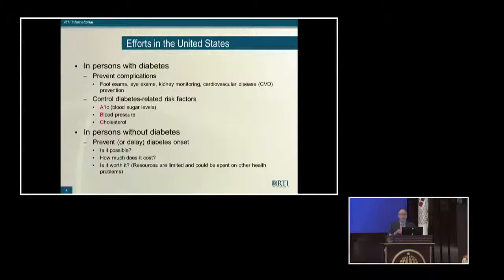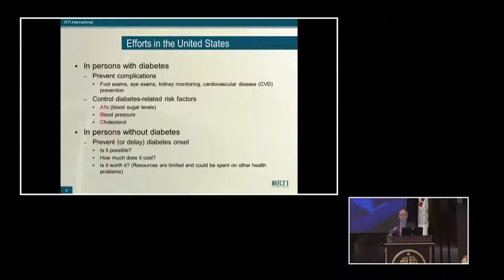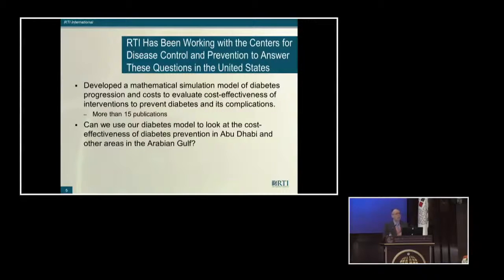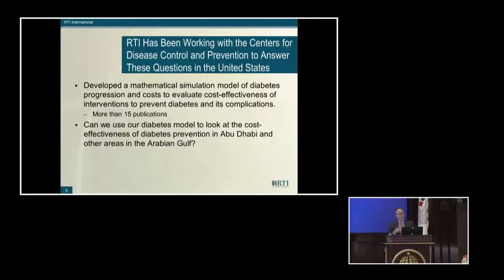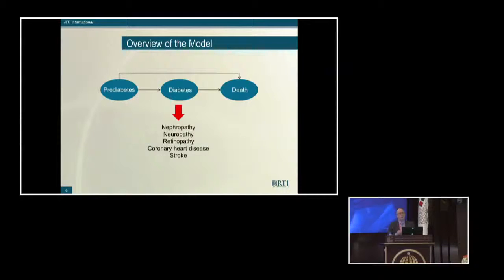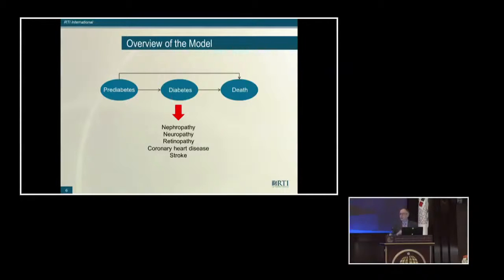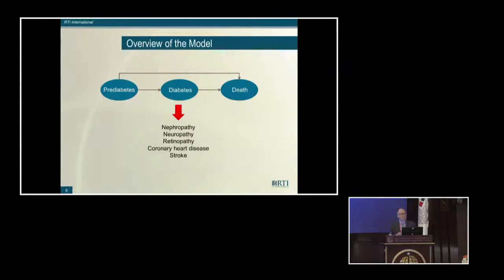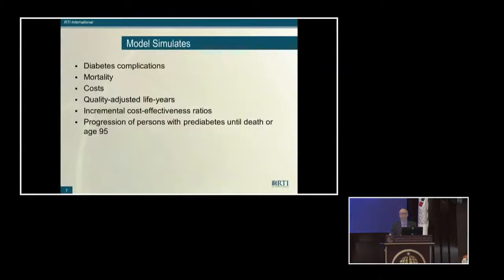alcohol rehab florida